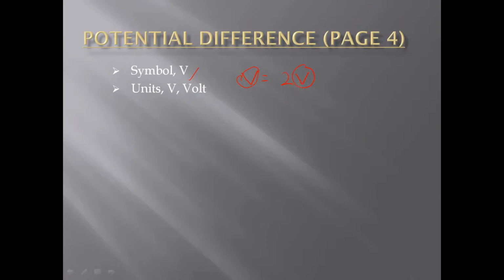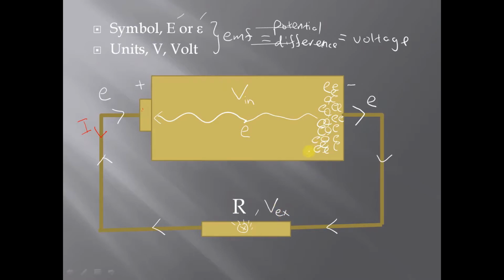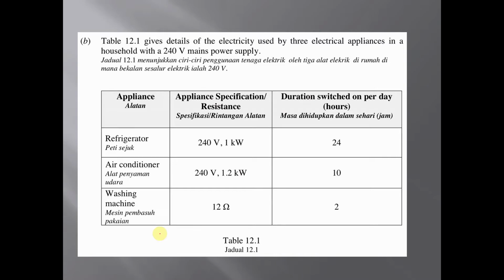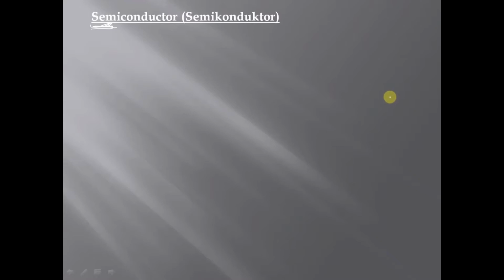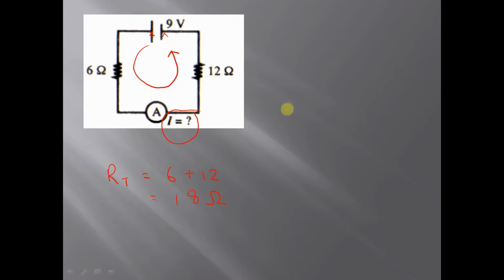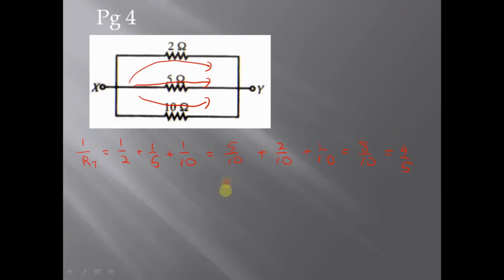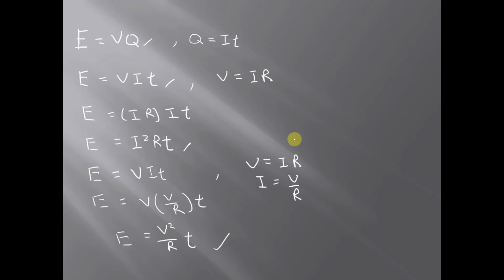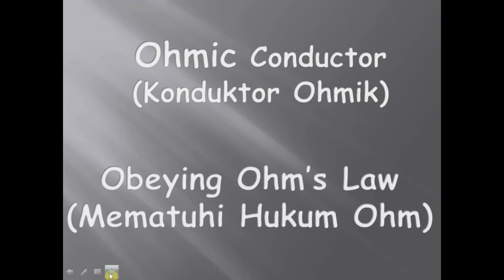Physics Tuition Chapter 2